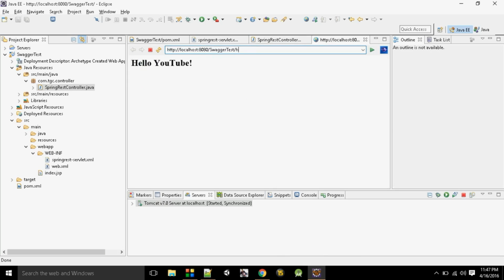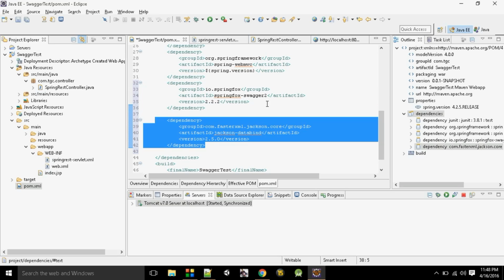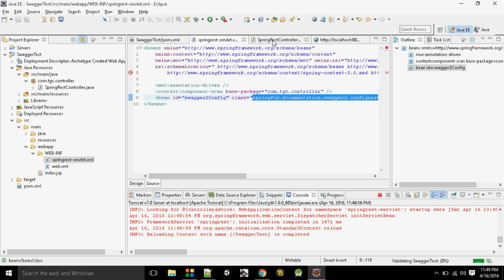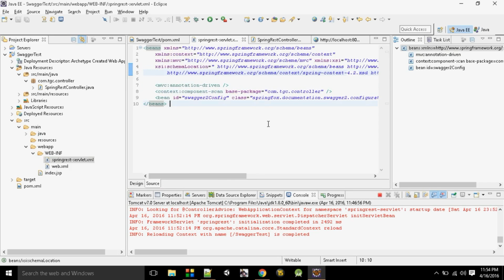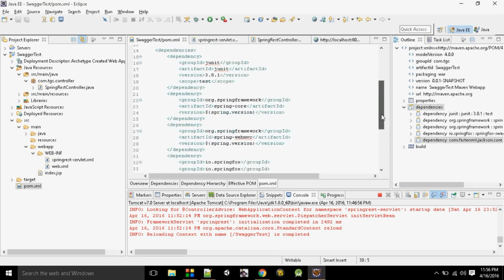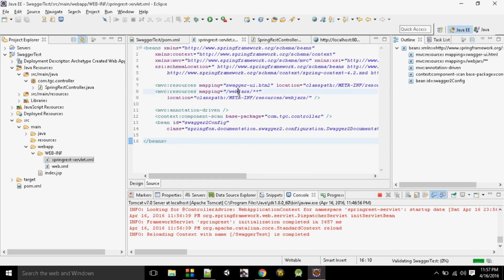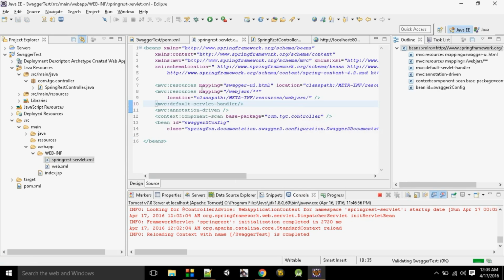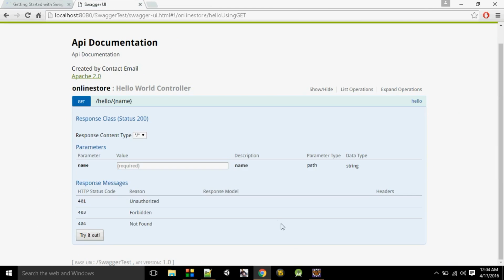Swagger Tutorial: Document REST API Using Swagger 2 and Spring MVC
In this video, we'll learn how to document REST api's using Swagger 2 and Spring MVC.